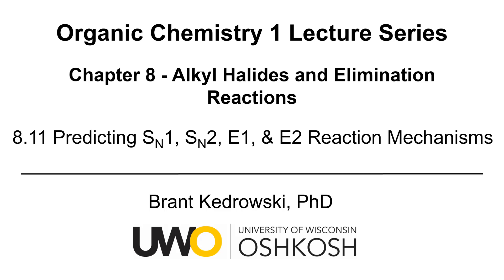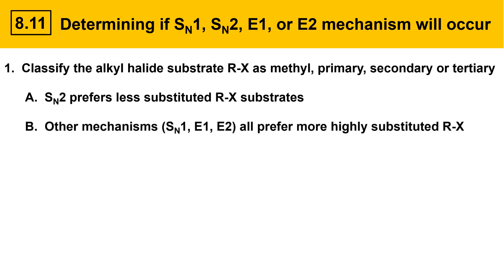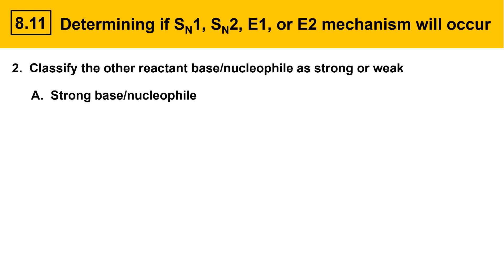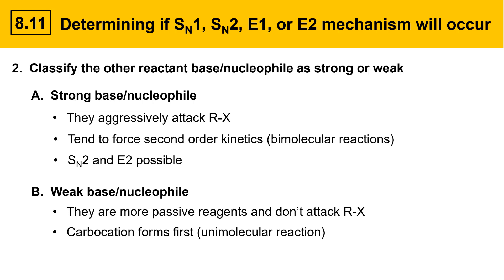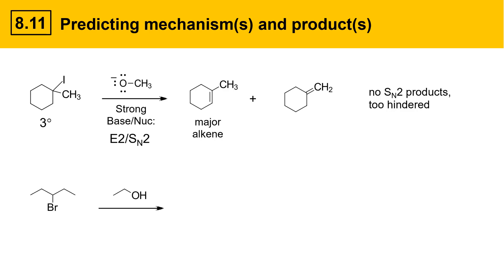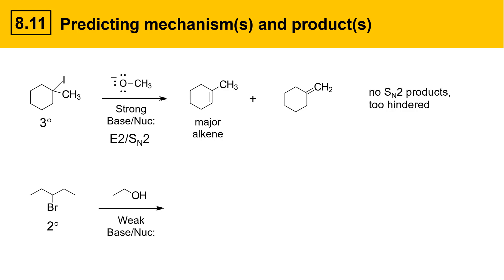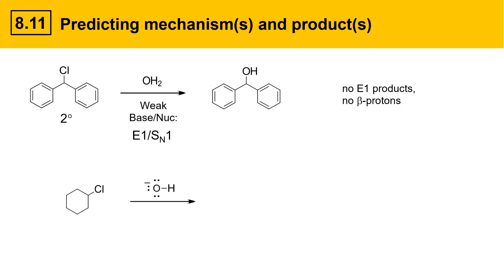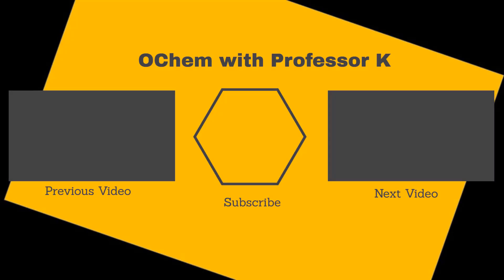8.11 Predicting SN1, SN2, E1, and E2 mechanisms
This organic chemistry video describes strategies for figuring out what mechanisms will occur in a given reaction.  Several examples with alkyl halides are shown.